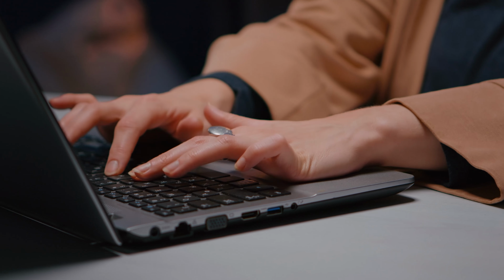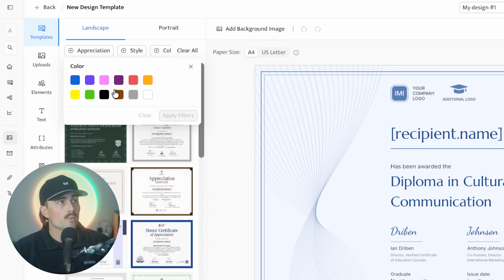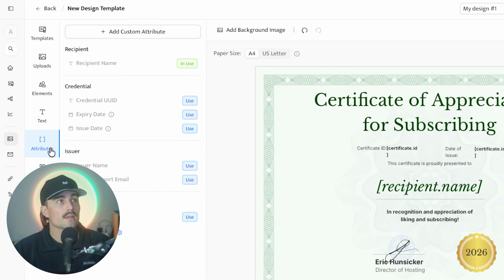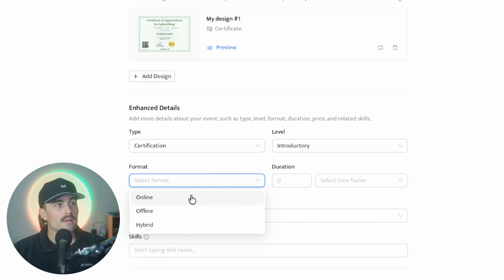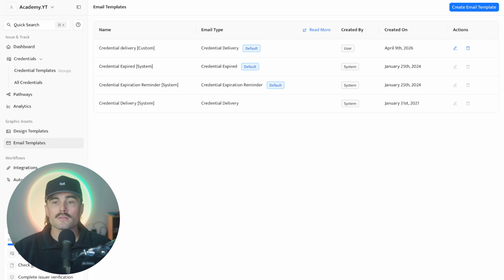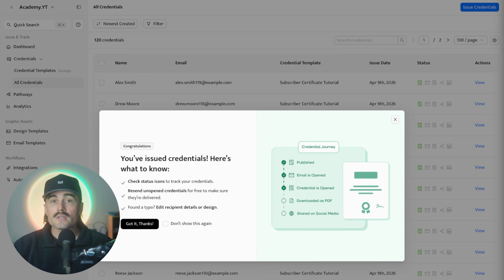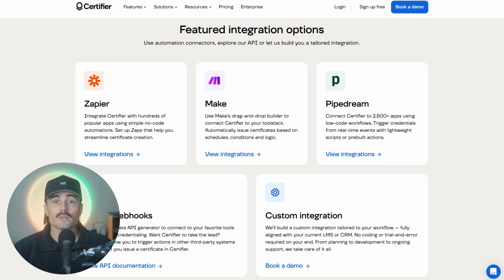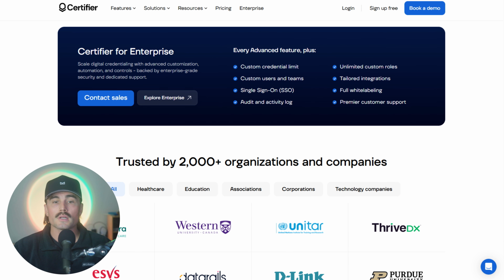Certifier Tutorial: Create Digital Certificates & Badges in Bulk Fast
In this video, I’ll go over how Certifier helps create digital certificates, digital badges, and verified credentials without manually editing PDFs. I’ll walk through the full Certifier tutorial, including certificate templates, badge design, dynamic fields, QR code verification, and bulk certificate issuing. I’ll also cover email branding, recipient portals, LinkedIn sharing, and certificate analytics for training programs, online courses, workshops, and webinars. Certifier makes it easier to manage professional certificates, course completion badges, employee training records, and digital credential software in one place.

Be sure to watch all the way as I cover how to design a certificate, add recipient names, upload a CSV file, map fields, preview credentials, and send certificates in bulk. I’ll also explain how Certifier works with custom domains, white-label branding, email templates, API access, webhooks, Zapier, Make, Pipedream, Google Sheets, LMS platforms, and CRM workflows. These tools help course creators, schools, companies, communities, and certification programs automate certificate delivery and reduce mistakes. By the end, I’ll show how digital badge software can save time, improve verification, and make credential sharing feel more professional.

Certifier is a digital certificate platform built for bulk certificates, verified badges, online training, corporate learning, education programs, and certification management. Certifier lets teams create certificate designs, personalize names, add completion dates, use QR codes, send branded emails, and track opens, downloads, shares, and LinkedIn posts. Certifier also supports automation, integrations, analytics, white-label portals, custom domains, real-time edits, and login-free recipient pages. For anyone managing certificates at scale, Certifier helps replace slow manual work with a cleaner digital credential workflow.

– Eric

Timeline:
00:00 - Introduction
00:41 - Why Manual Certificates Break the Second You Scale
01:20 - What Certifier Is
02:36 - Step-by-Step Tutorial: Create a Certificate, Send It in Bulk, and Track Results
03:22 - Designing Your First Certificate Template
05:47 - Add Dynamic Fields (This Is the Whole Point)
07:31 - Add a QR Code (And Make It Useful)
08:42 - Create a Credential Template (Course, Program, Event, Cohort)
10:31 - Customize the Email Template (Branding Matters)
12:51 - Bulk Issue Certificates Using a Spreadsheet
15:43 - Show the Recipient Experience (Login-Free Portal)
16:41 - Track Analytics (Opens, Downloads, Shares)
17:19 - Use Cases Where Certifier Makes the Most Sense
18:36 - Extra Features That Help Once You’re Doing This Seriously
20:43 - Pricing, White-Labeling, and What You Actually Get
21:46 - So Who Is the Free Plan Actually For?
22:07 - Pros and Considerations
23:15 - Conclusion